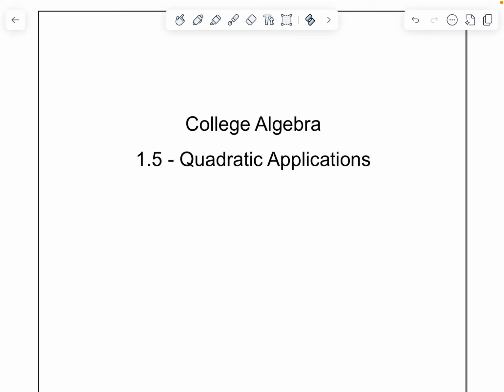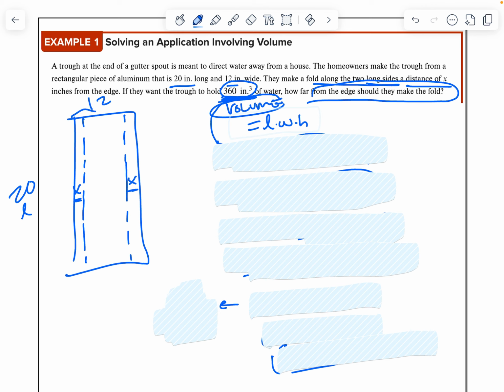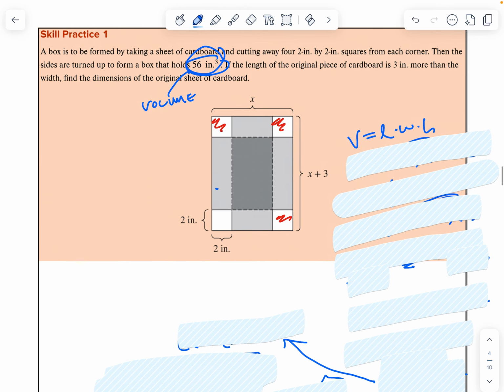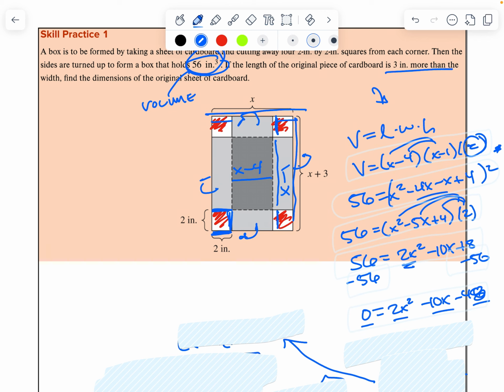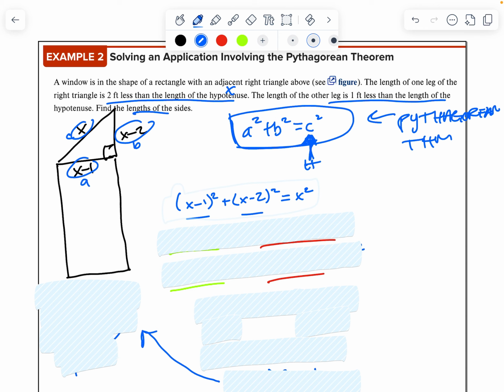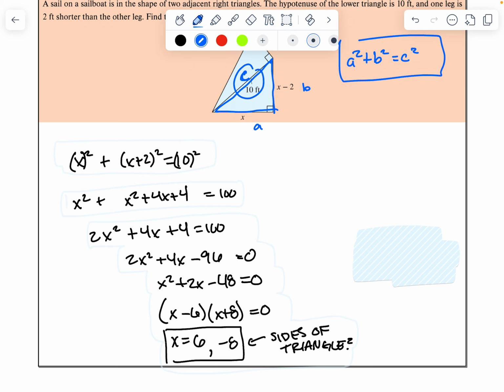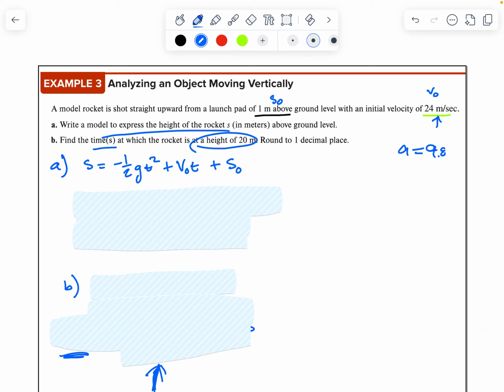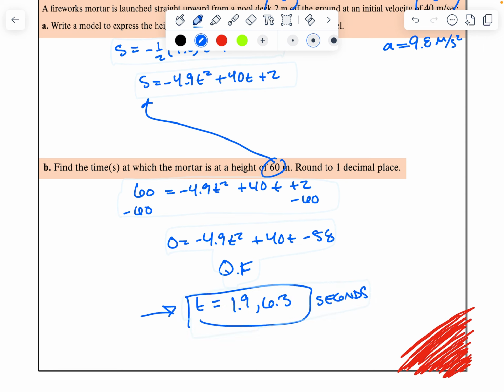College Algebra - Applications (Quadratic)